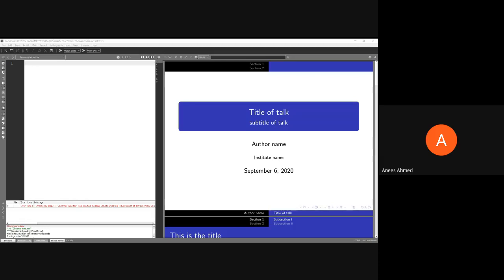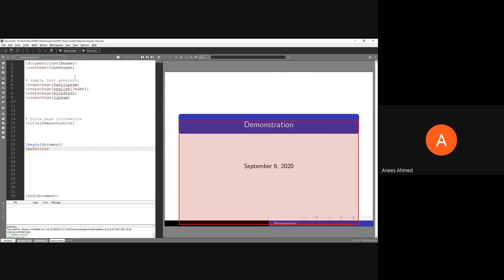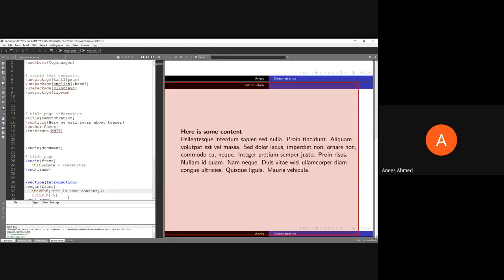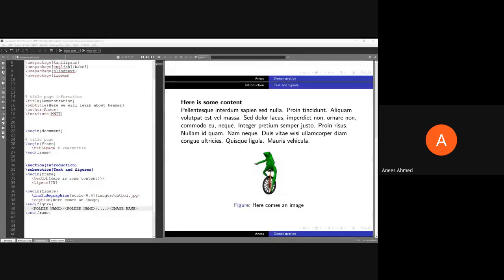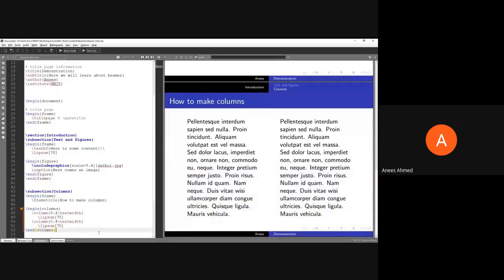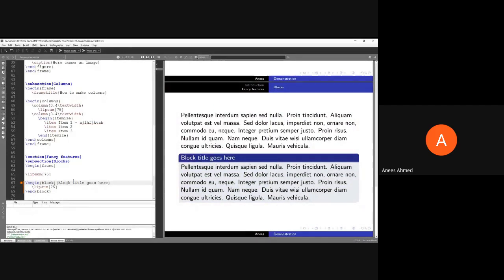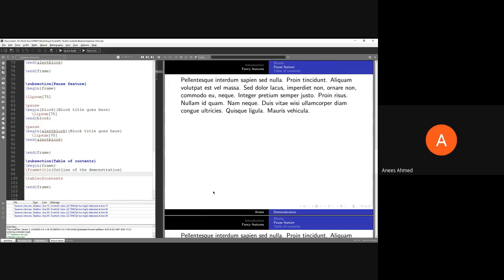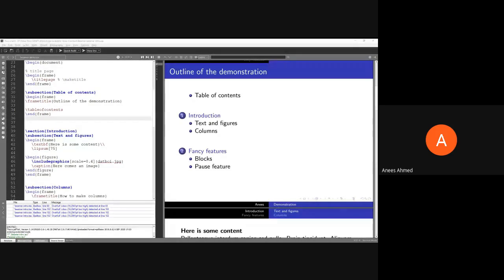Copy of STC Schedule on September 6, 2020 2 30PM to 5 30PM 2020 09 06 at 04 12 GMT 7